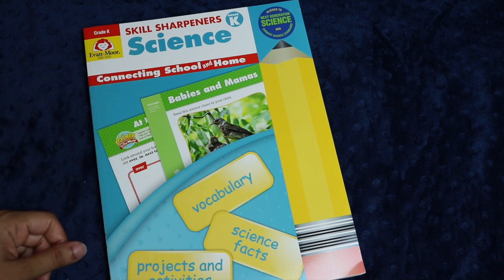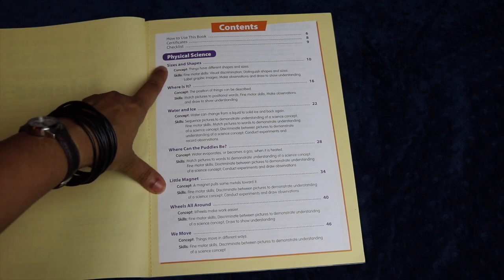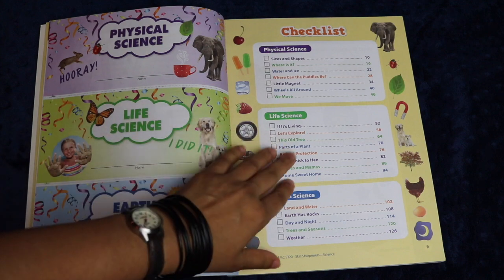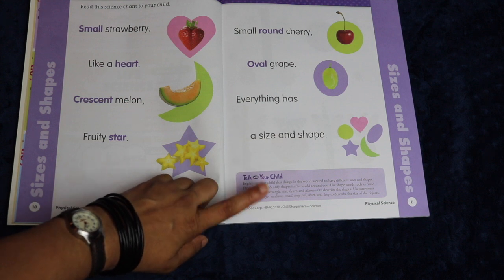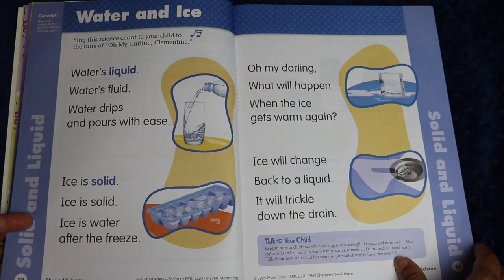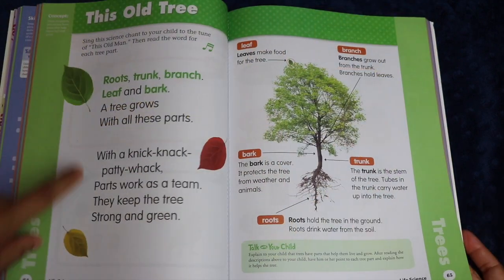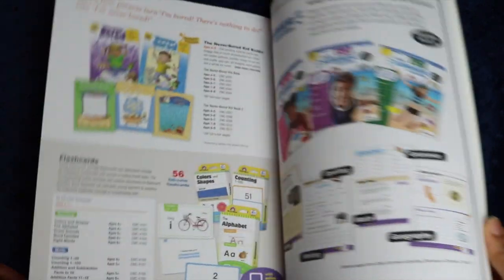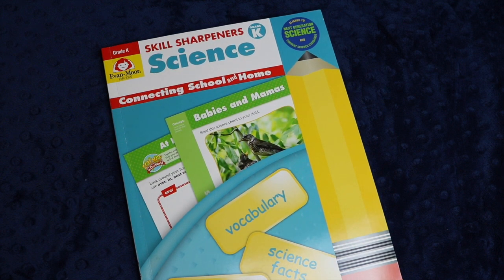EVAN-MOOR SKILL SHARPENERS SCIENCE GRADE K || Kindergarten Homeschool Science Curriculum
↓↓↓ CLICK TO SEE MORE INFO ↓↓↓

Hi, friends! If you've been watching my channel since the beginning, you know that we've used Evan-Moor products during our entire homeschooling experience, and I'm happy to announce that I've recently become an Evan-Moor affiliate. In this video, I review Skill Sharpeners Science for Kindergarten, which includes fun rhymes, comprehension worksheets, and hands-on experiments with drawing exercises. Skill Sharpeners Science is also available in the Evan-Moor Homeschool Science Bundles! Products mentioned in the video are linked below.

✦ THE BIG LIFE JOURNAL:
I am happy to be an affiliate of The Big Life Journal and offer you a discount, which you can access here (I receive a small commission for any purchases you make through the following link):